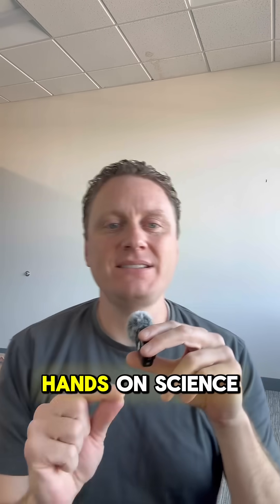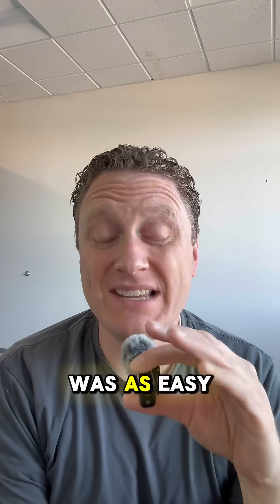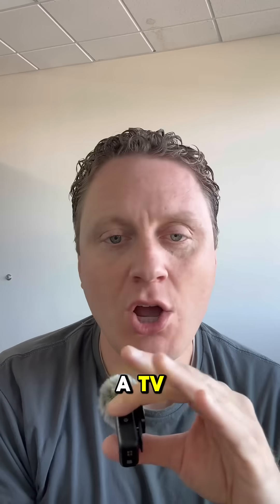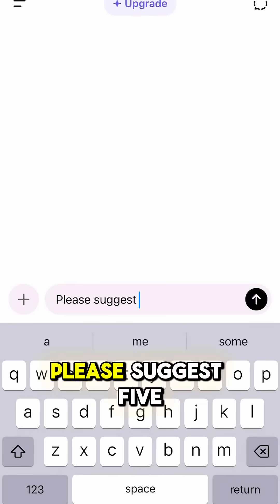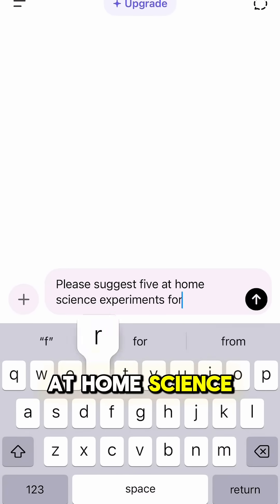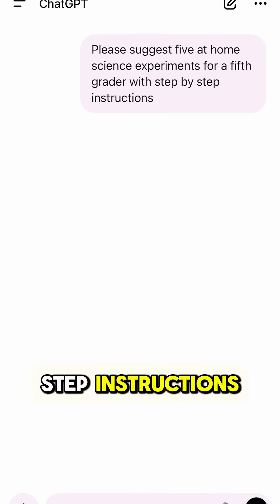AI Dad Hack #7 - Turn ChatGPT Into A Mad Scientist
What if I told you that you that coming up with a list of hands on science experiments for your kids is as easy as sticking them in front of the TV… Because with this hack, it is. Follow for more!